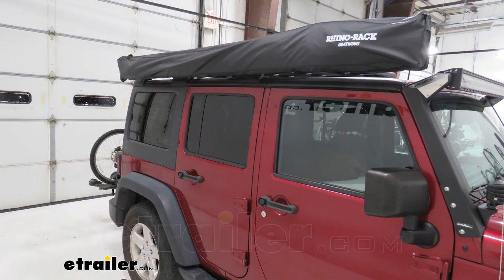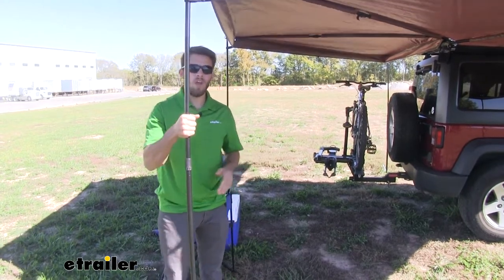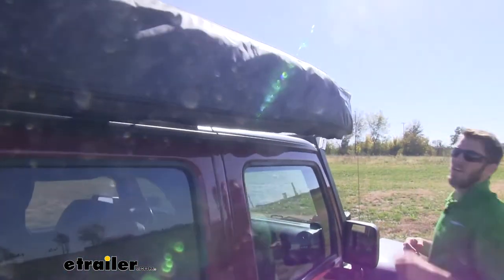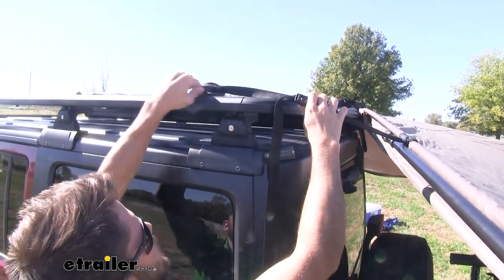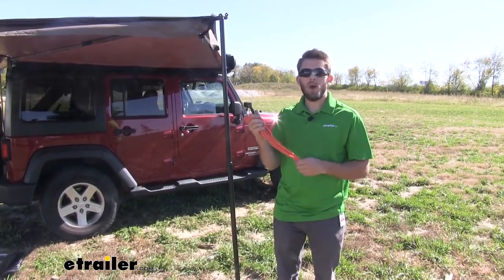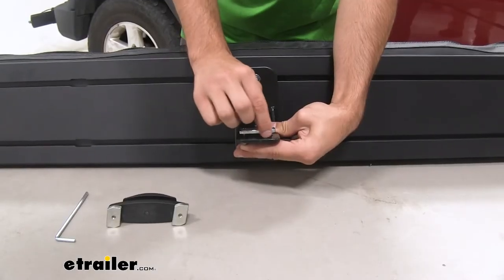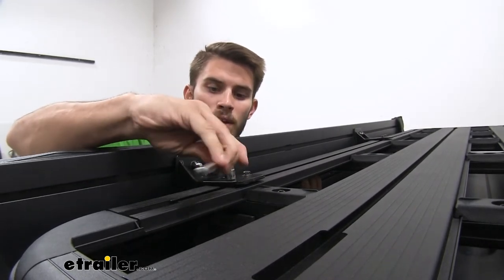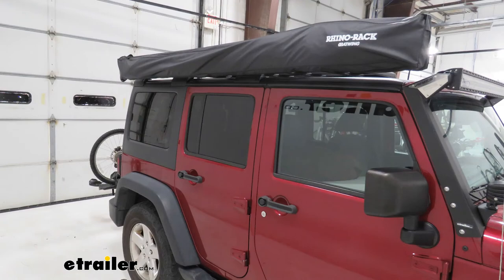etrailer | Rhino-Rack Crossbar Batwing Awning Installation - 2013 Jeep Wrangler Unlimited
Today on 2013 Jeep Wrangler Unlimited, we're going to be taking a look at and showing you how to install, the Rhino Rack Batwing Awning, for the Pioneer Platform rack.It's available for the passenger side under part number RR33200 or available for the drivers side under part number RR33100.The Batwing awning is a great on the go solution for anytime you're going to be in direct sunlight for an extended period of time. It provides instant and easy shade, which is going to be perfect for tailgating, camping, really any time you're gonna be in direct sunlight for a long time.It swings out 270 degrees, around the passenger side and back of your vehicle, providing 118 square feet of shade.The posts are made out of aluminum, and have a black powder coat finish, to help resist rust and corrosion.The legs are telescoping, meaning we can set it to any height that we want, once we have it tightened down, and we want to leave, we can fold it up and store it at the height we want, so that we don't have to readjust next time we want to use it.The T-track channels on the back of our awning allow you to mount any lightweight accessories, such as a shovel carrier or an ax holder.Because it mounts to the side of our pioneer rack, that leaves us with all the space on top, for any travel or cargo needs.The canvas is a rip-stop polyester material, which is UV, water, and mold resistant, and it also provides SPF 50 UV protection.The integrated PVC cover helps protect your awning while it's in storage, or when you're traveling down the road with it on your roof.Let's go ahead, and show you how to set this up.We're gonna start in the back, by undoing our PVC cover.Oh, okay.The we can come to the zipper, and unzip it all the way.Once you have it unzipped all the way, just flip it over.Now we're gonna come to this convenient storage pocket, and pull out our stakes and guy wires.After that, just hook that pocket over on top of the cover.Now we can undo all of our hook and loop straps that are holding our awning up.Undo your last strap, the cover will just fold out, and just guide it all the way down.Now we're gonna grab our four poles, and begin to swing them out.Once you have your awning completely swung out, locate the strap with this little loop in it. You're gonna take it, and attach it to your pre-installed anchor point.Once you have it installed, just take you strap and tighten it up, like so.Now we can go around and undo these hook and loop straps, and fol down all of our legs.The legs are telescoping, so you can set them to whatever height you desire.Now we can take our included pegs, and begin to drive them into the ground to anchor down our legs. They go in at an angle, on opposite sides.Once you have it as far down as you can with your hand, you can take a rubber mallet, a hammer, or just your foot, to drive it in all the way.And then do the same thing for the other side.And then just repeat these steps for the other poles.If you're experiencing windy conditions, the awning does come with these orange guy wires, when they're installed, it's going to help anchor down the awning, to make sure it doesn't blow anywhere.The neon orange also helps you to see the wire so no one trips over it.Because we're not experiencing any windy conditions, we're gonna skip this step.if you're experiencing a rainy day, the guy wires can also double as a rain run-off source.All you have to do, is hook this into the strap, and then once you pull down on the guy wire, and anchor it into the ground, it's gonna form that run off point, so the rain water doesn't sit on top of your awning.Now we're going to go around on our legs, and fasten up these hook and loop straps, to help secure the awning.You're just gonna repeat this for every leg.Once you've completed all those steps, you're ready to enjoy some shade.Now that I've gone over some of those features, let's show you how this installs.This is a very simple installation, you will want an extra set of hands to assist you with getting your batwing on top of your pioneer rack.We have right here the brackets that are going to slide into the T-track on top of the pioneer rack.You